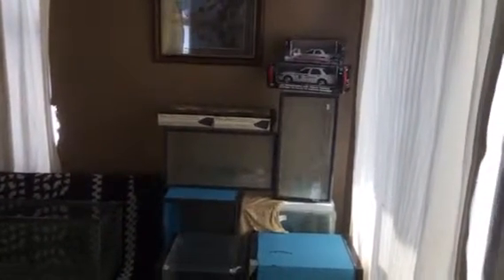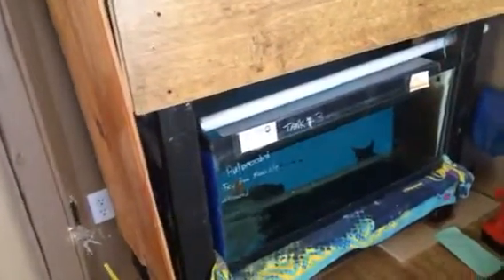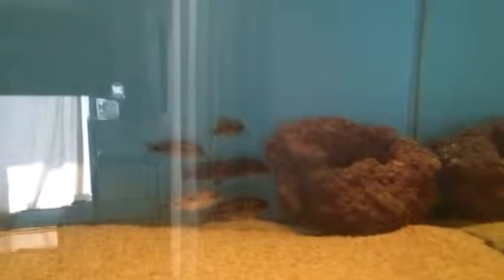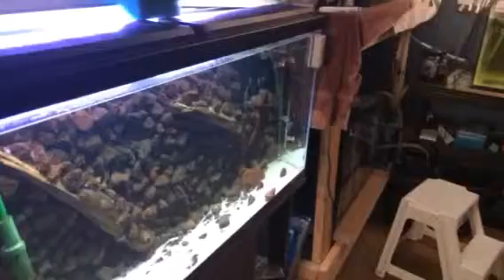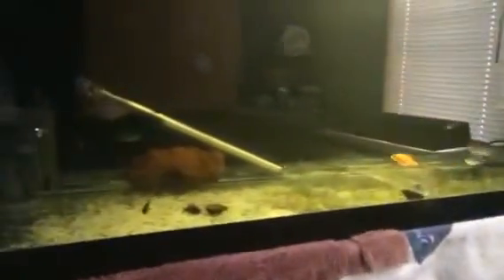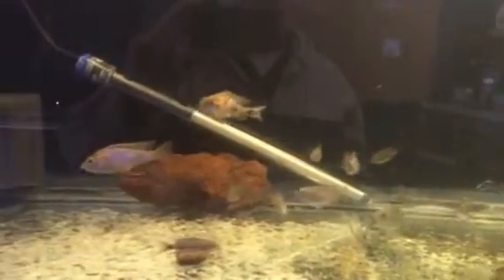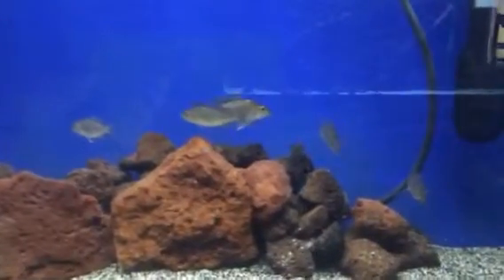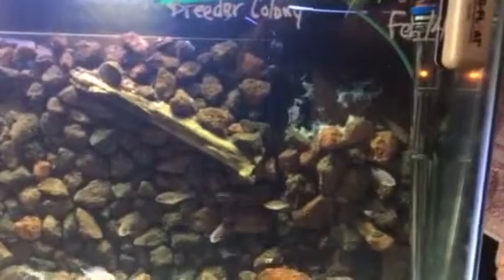Jonah's Fish Den March 27th 2025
Update on our fish room